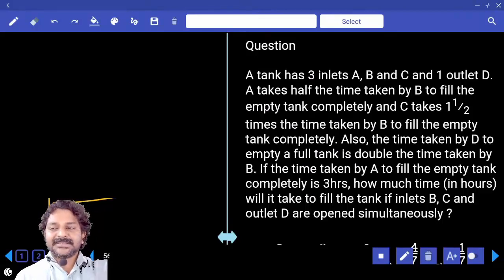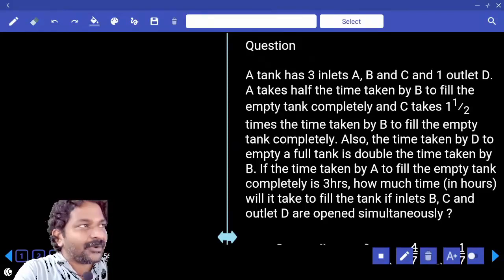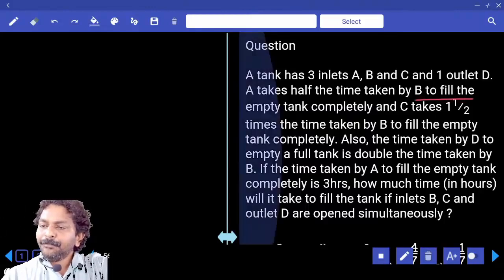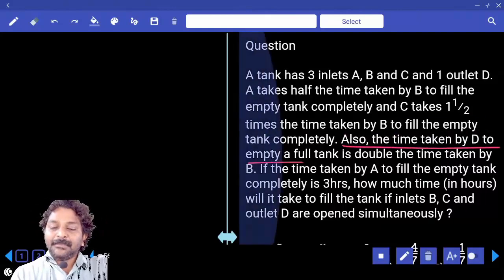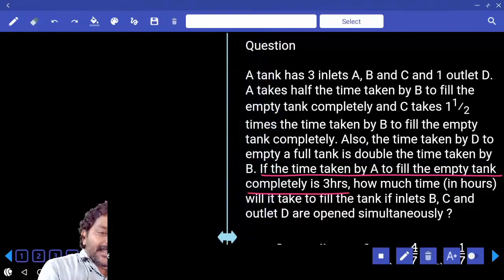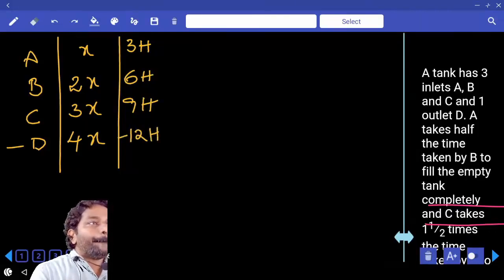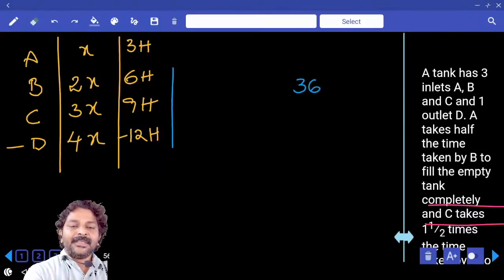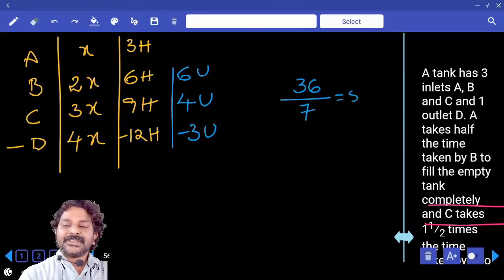PIPES AND CISTERNS-Units Method | Quantitative Aptitude Tricks and Shortcuts | Problems in Telugu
PIPES AND CISTERNS-Units Method | Quantitative Aptitude Tricks and Shortcuts | Problems and Solutions in Telugu